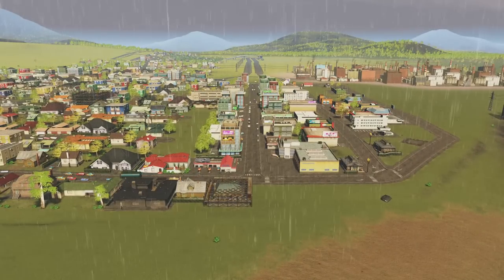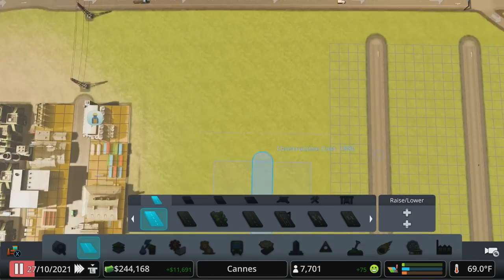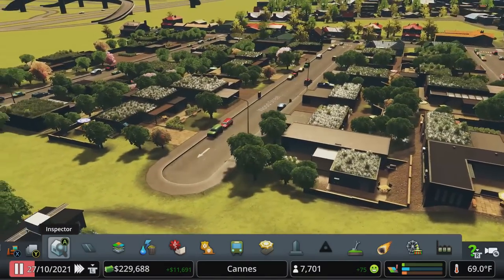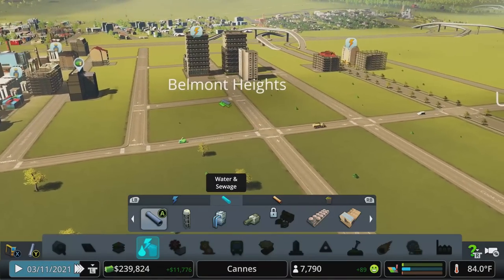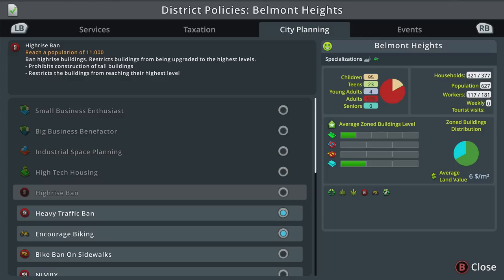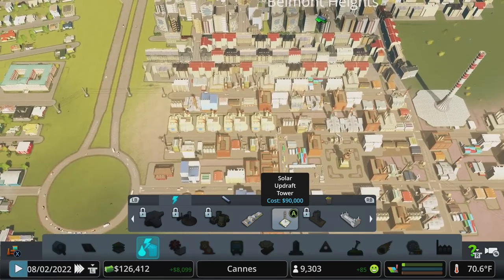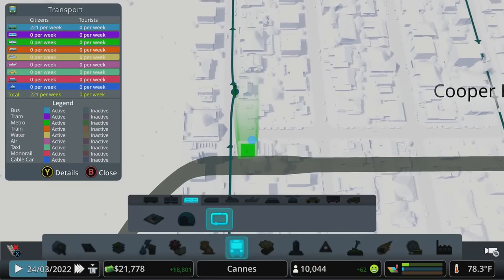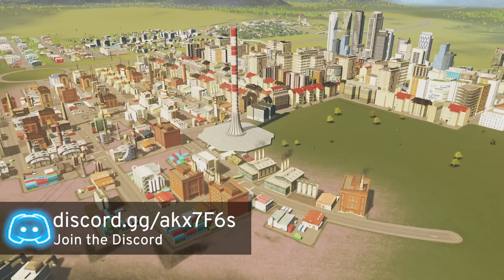Cities Skylines - How To High Density and Office - Episode 7 (Updated for 2019)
Updated for 2019.  In this series, we will be building a city from the ground up, no mods, just vanilla gameplay.  Whether you're playing on PC, Xbox, PS4 or Switch, this episode will help you get started.  This episode we will talk about high-density residential, commercial, and office zoning.